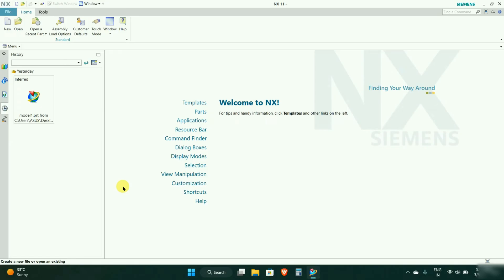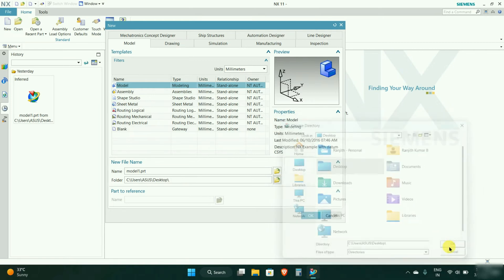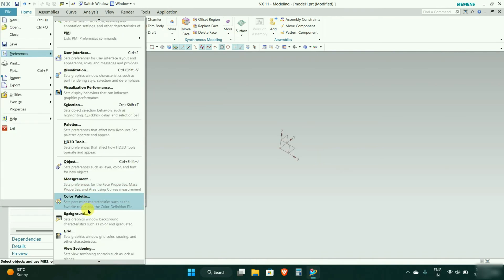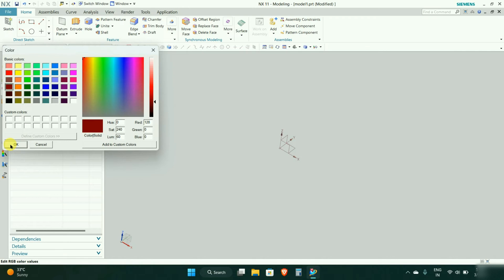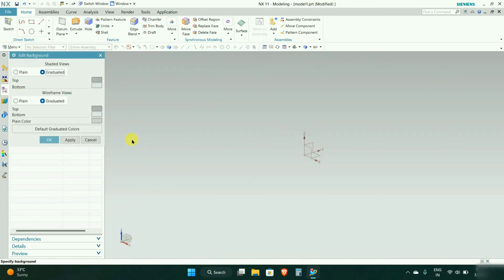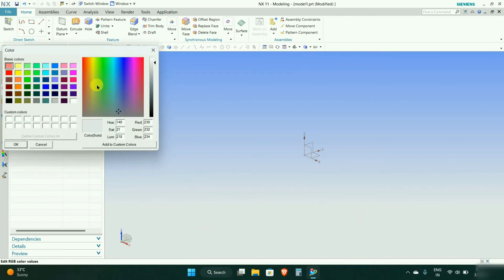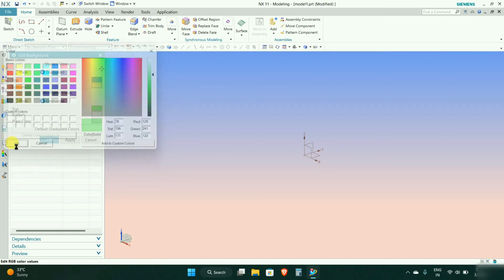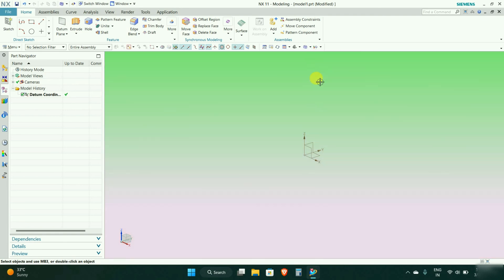How to change the background color in UG NX 11